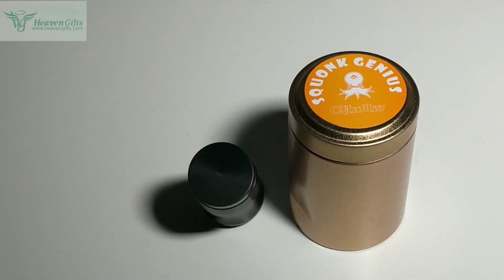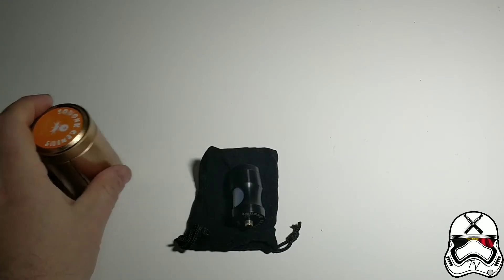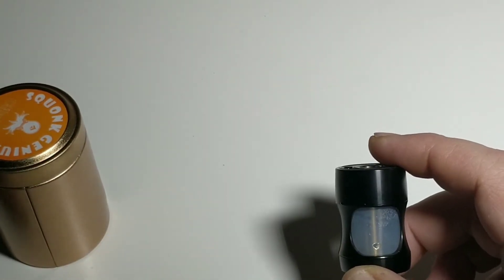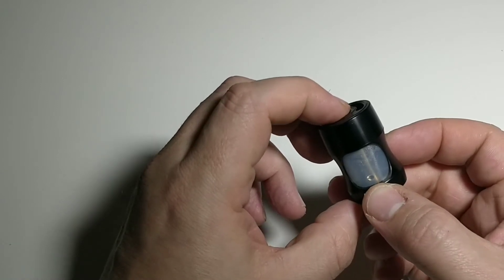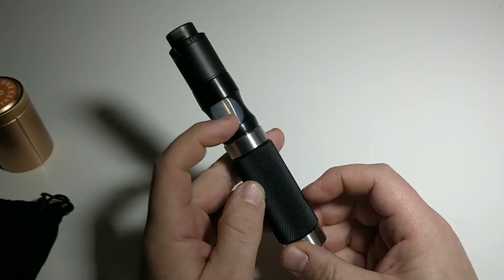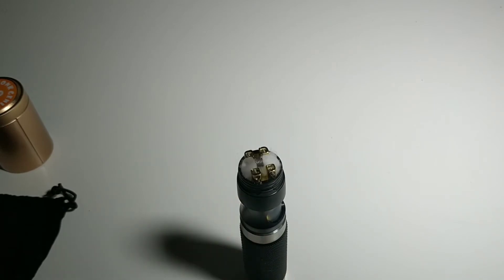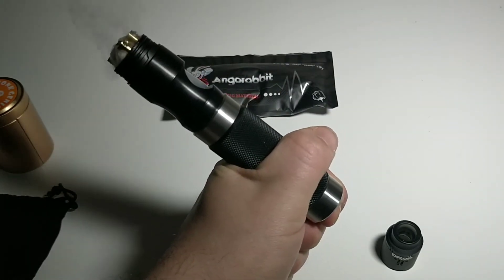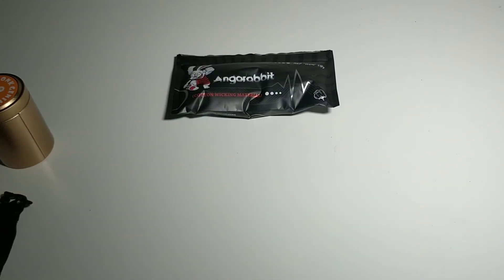Vlog #15 Pourquoi je n'ai pas aimé le Squonk Genius de Cthulhu by Freevape Belgium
Test de l'accessoire Squonk Genius de Cthulhu par Free Vape 🇧🇪